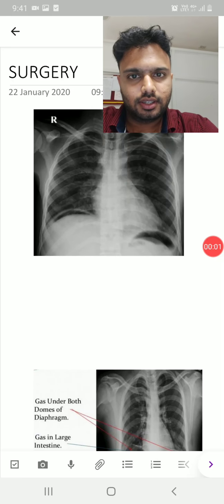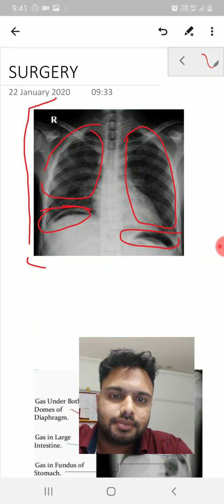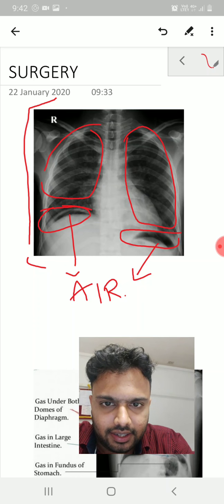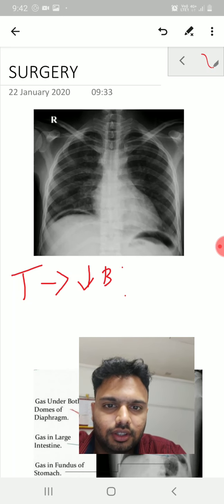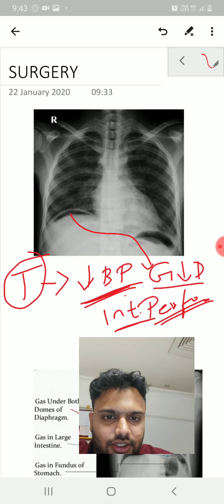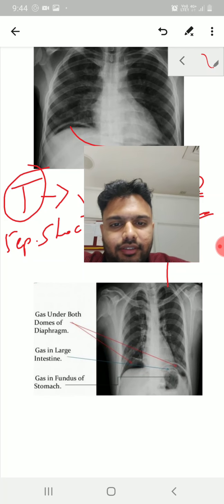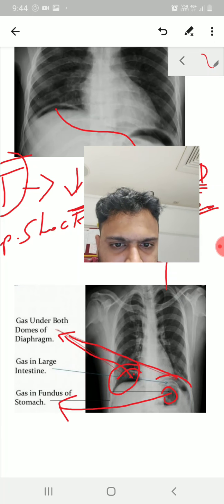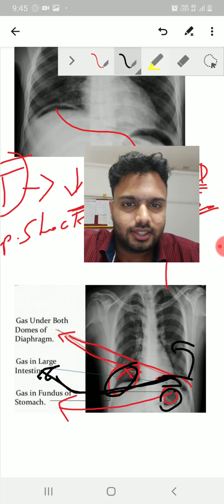Air under diaphragm MCQ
One of the commonest trauma mcq from surgery in fmge or any board exam